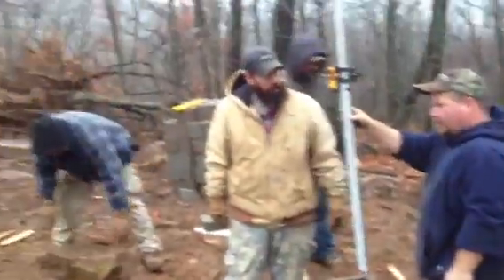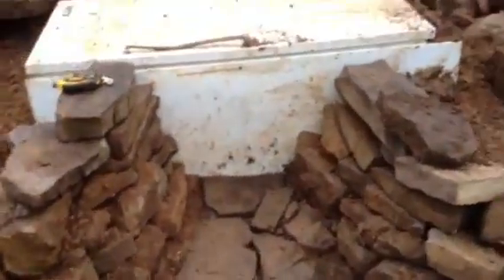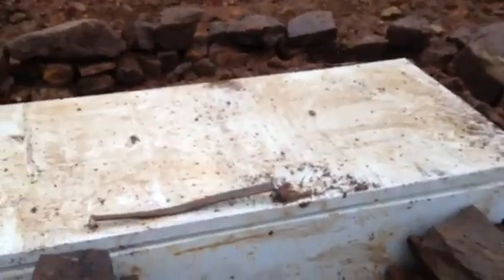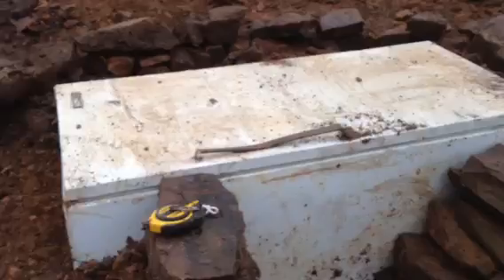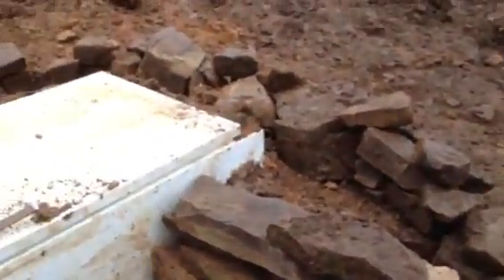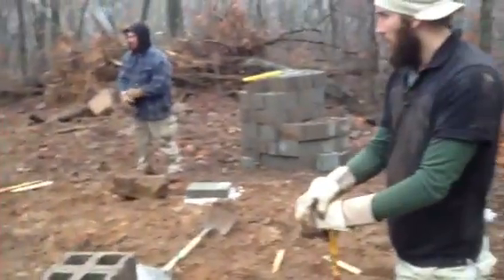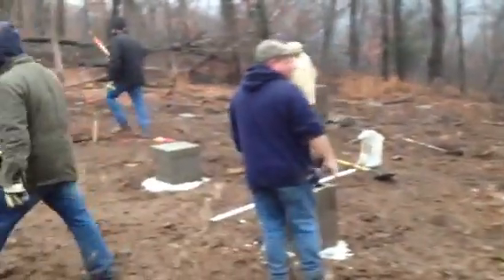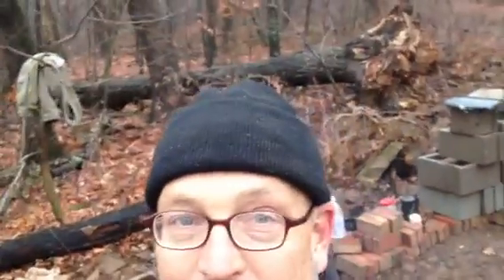Alternative refridgeration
Later